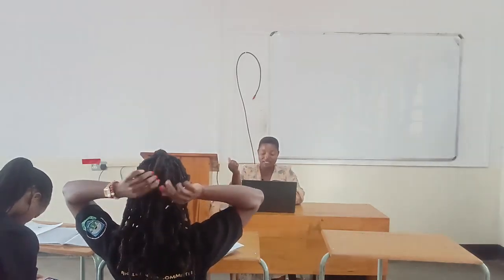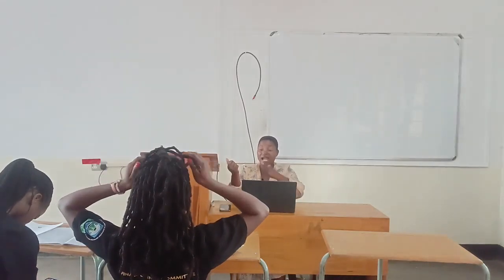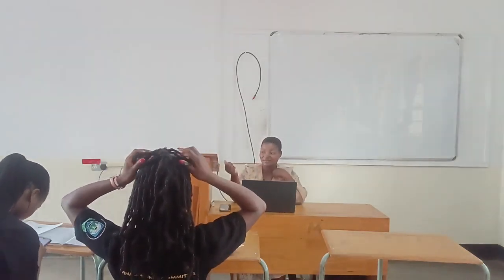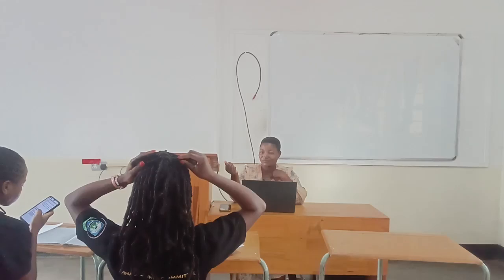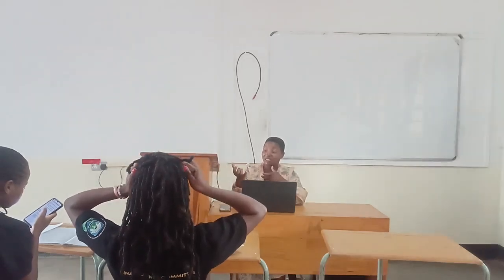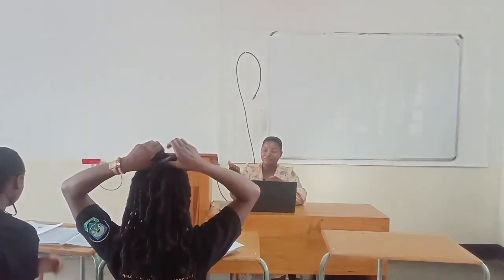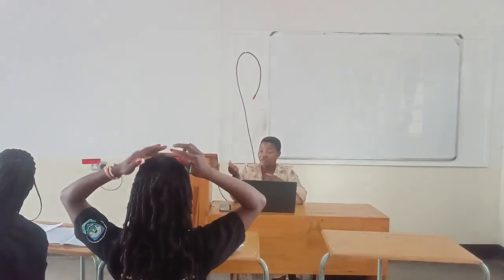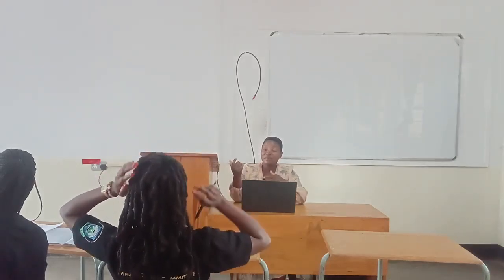Music for Preschool 23rd August 2024 Class part 1